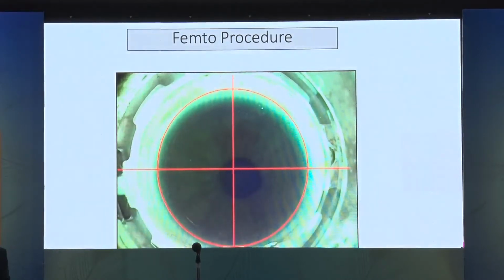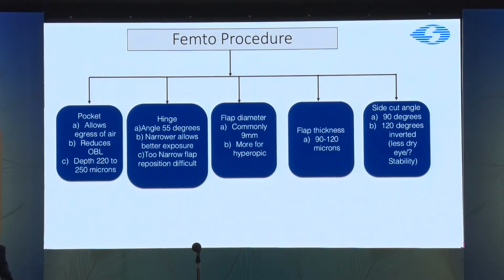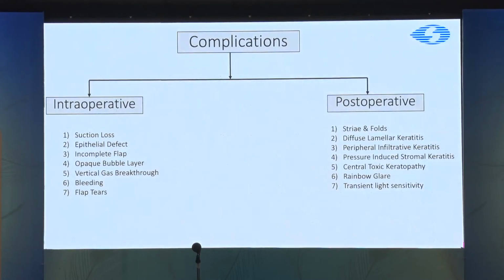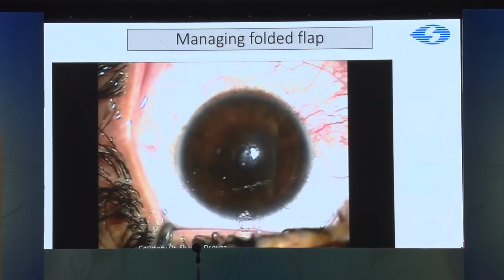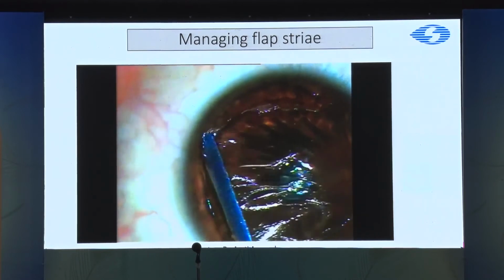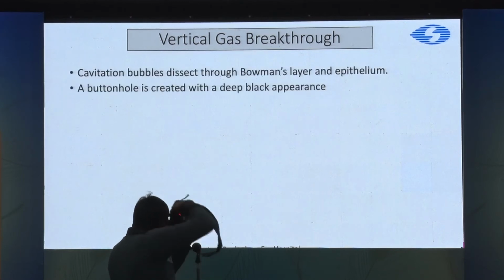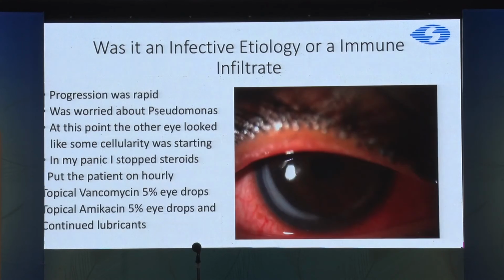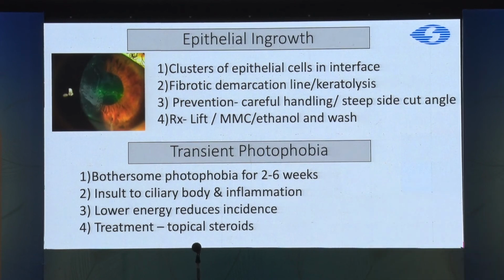AIOC2020 GP110 T5 Dr Rushad Shroff